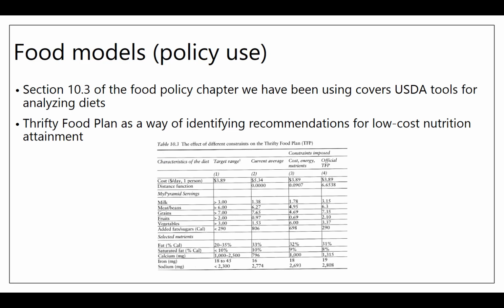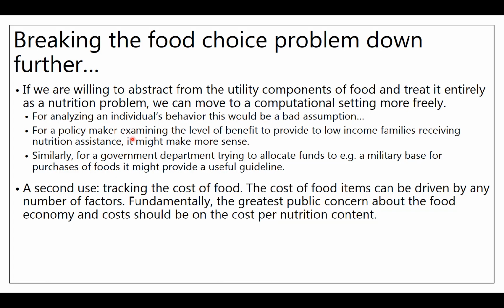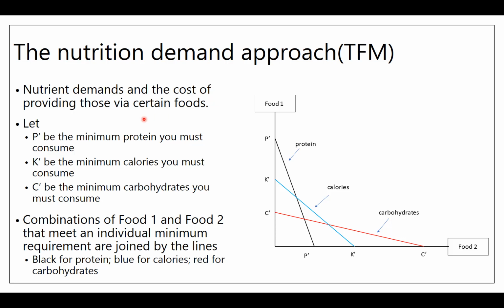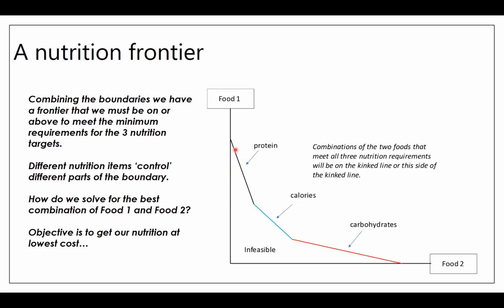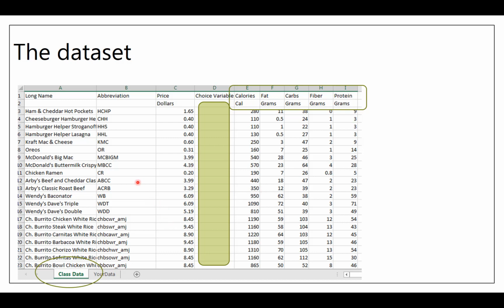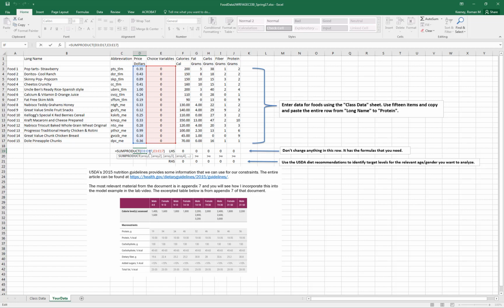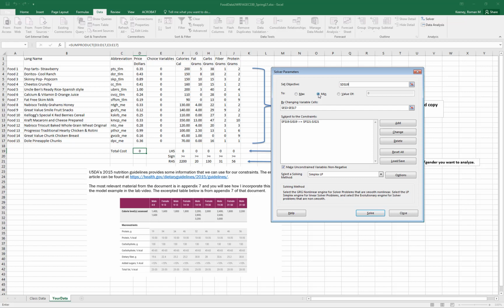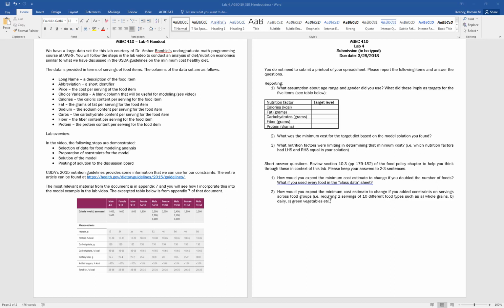AGEC 410 - Lab 4